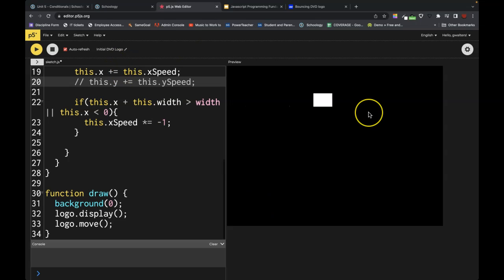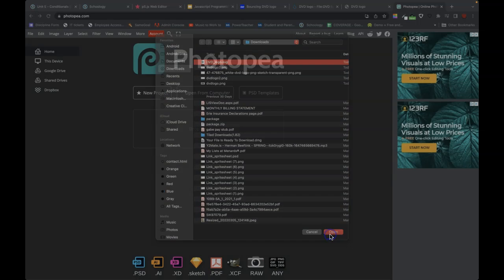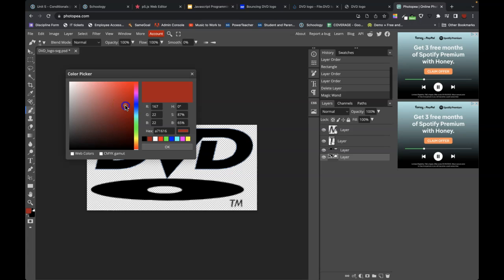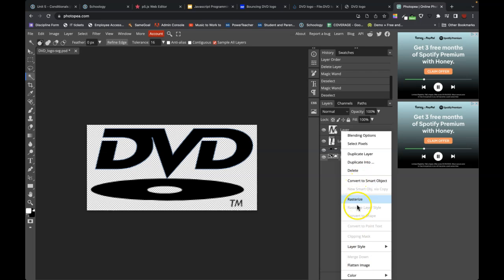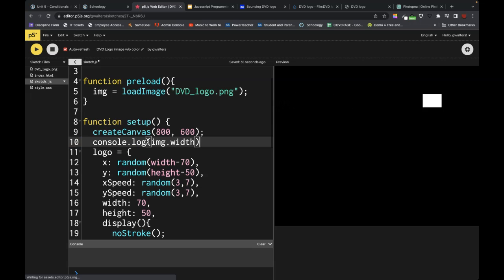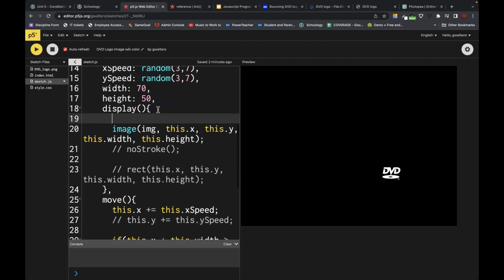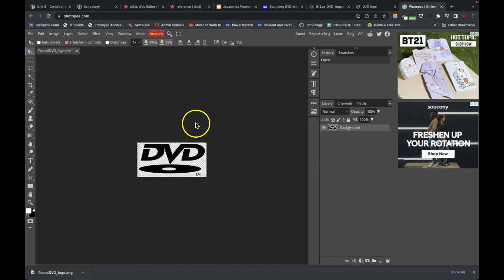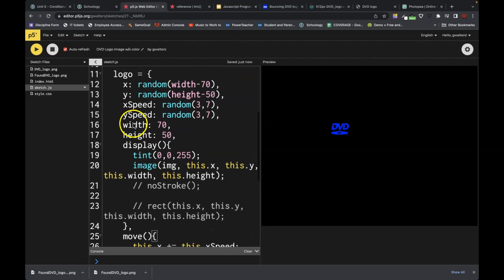DVD Logo Walkthrough 2 with tint